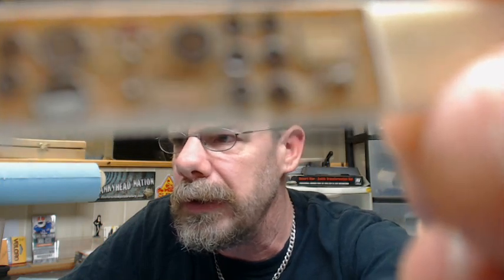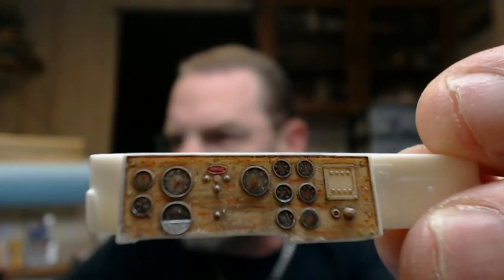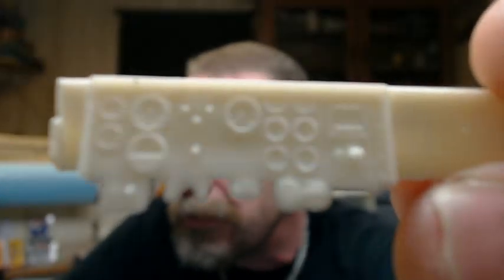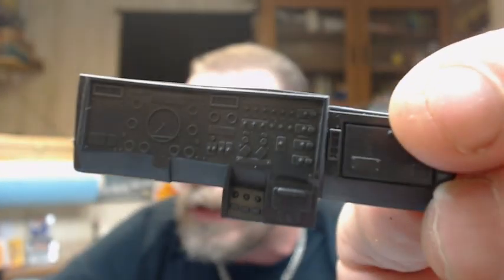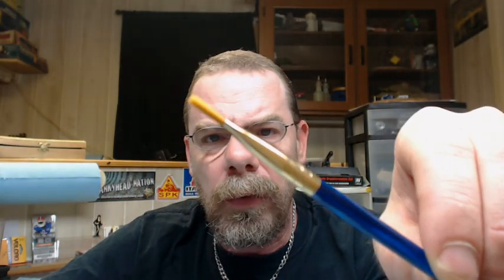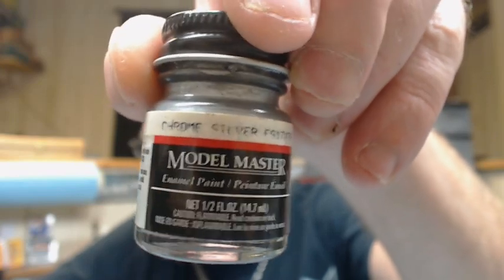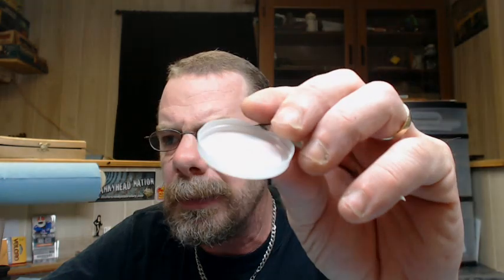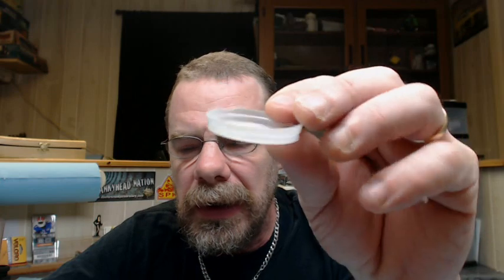super detailing a dash (intro)